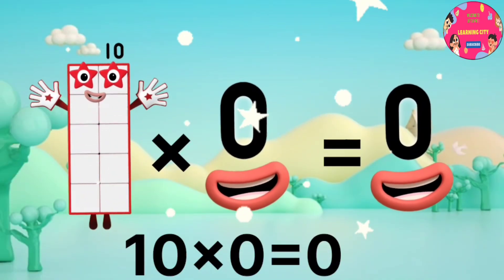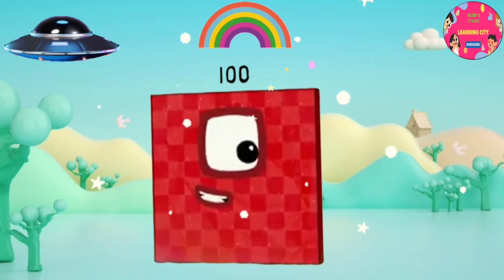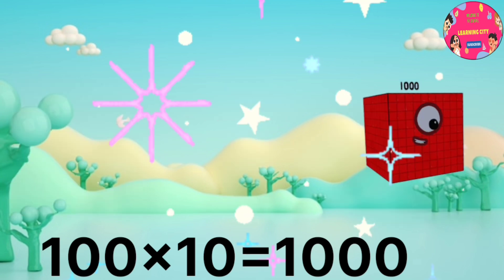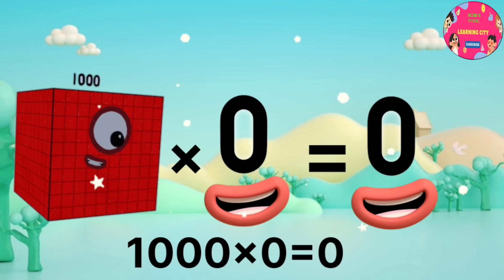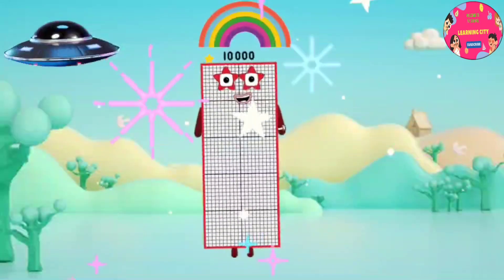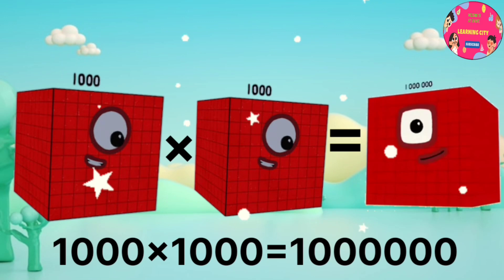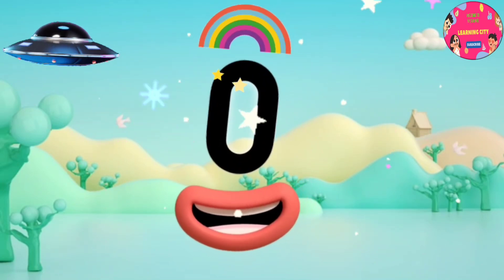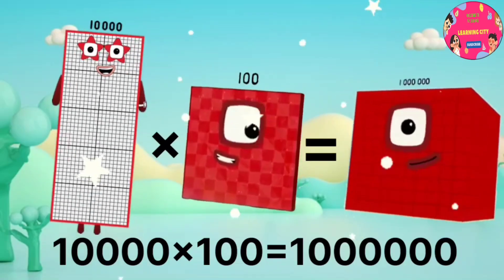New Numberblocks BIGGEST Numbers Multiplication 0,1000,100000 One Million and One Billion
hey kIds let's Learn BIGGEST Numbers Multiplication..it's Giant Numbers Multiplication.. it's Fun Learning One MILLION and One BILLION .. infinite. Numberblocks
come on kids let's count Billion. let's learn to Count 0 to 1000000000 ..it's maths just for kids ..you are welcome to learning city 786 .we are going to learn numberblocks 0 to 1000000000 ..it's fun to count biggest numberblocks.. big numberblocks are fun to read count and learn..